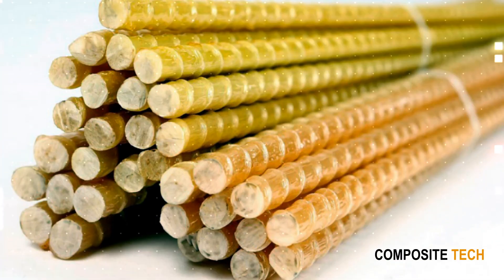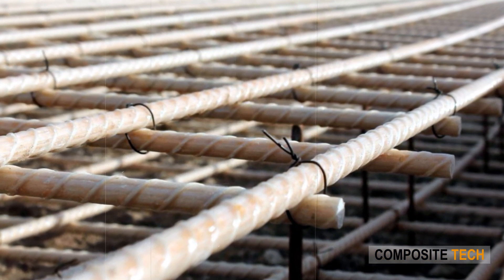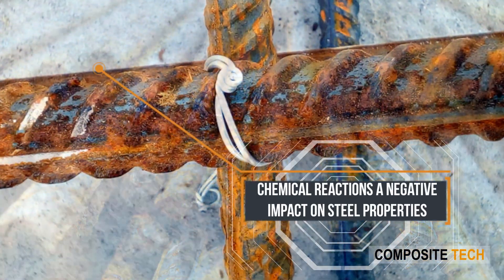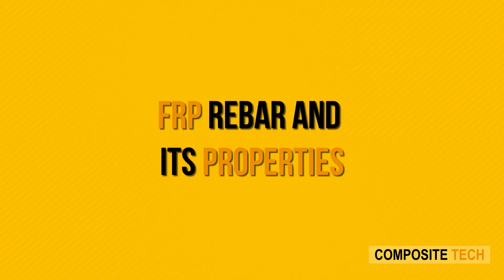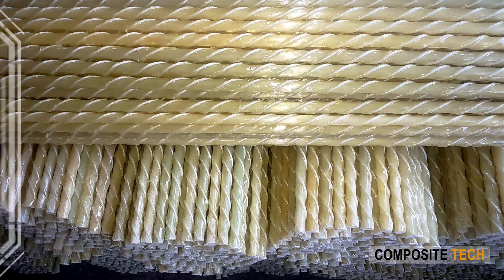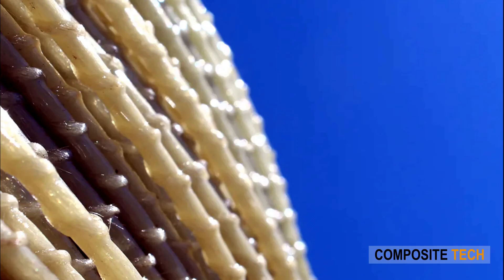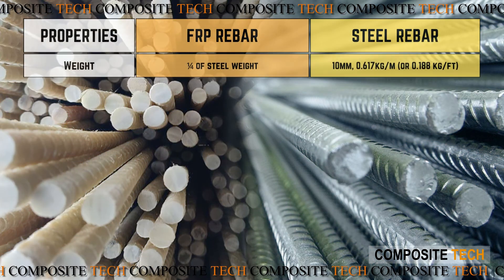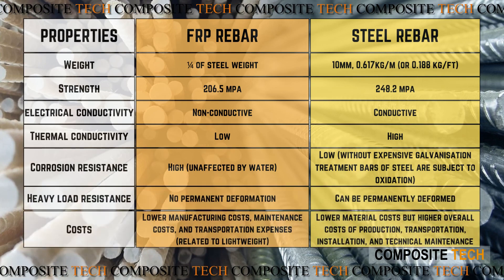FRP Rebar vs. Steel Rebar - Composite-Tech Company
When it comes to rebars used universally in industrial and civil fields, you might have been wondering about the differences between the FRP rebar and its steel counterpart. Despite obvious trends in various industries shifting to FRP rebars, some companies are still doubtful and conduct multiple pieces of research on FRP vs. steel prospects, characteristics, and performance.